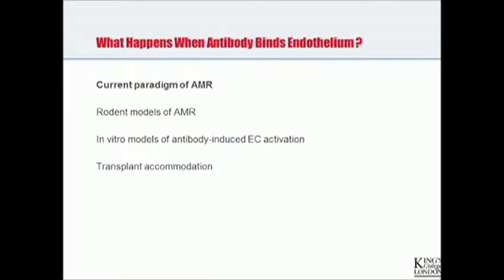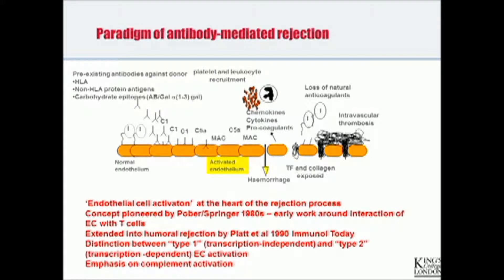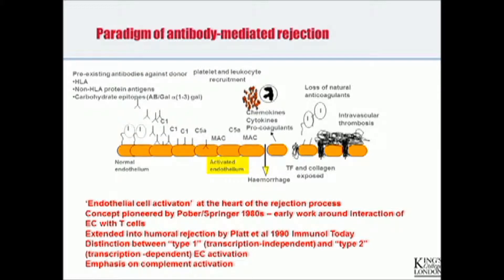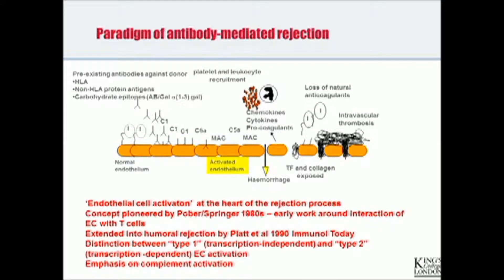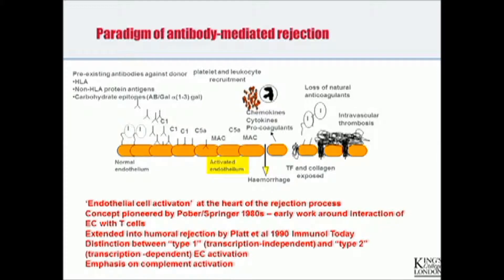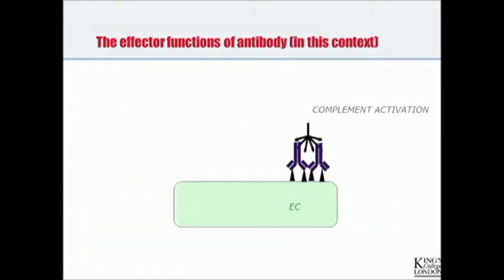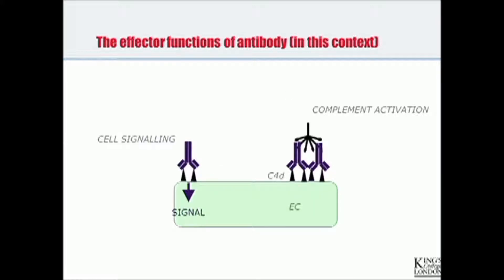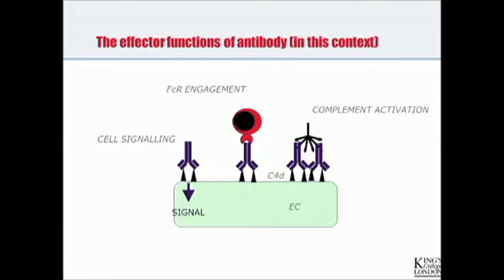Antibody mediated rejection what happens when Antibody binds endothelium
Watch an introduction to Antibody mediated rejection, from Professor Anthony Dorling of King's College London's Division of Transplantation Immunology & Mucosal Biology. This lecture was delivered at the Frontiers in Transplantation 2013: Clinical Excellence through Innovation course at King's College London's Guy's Campus.

Registration is now open for Frontiers in Transplantation 2015, where these issues and others will be explored in more detail. This two-day course is for students, scientists and clinicians interested in translational transplantation biology with a focus on immunology of transplantation and State of the Art Liver and Bone Marrow Transplantation Research.